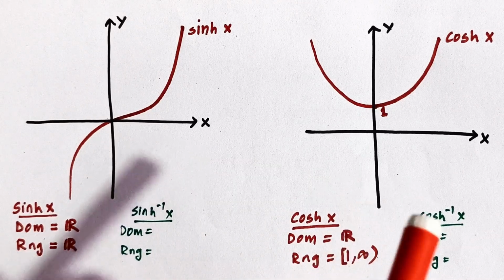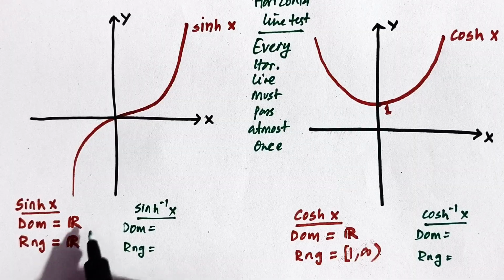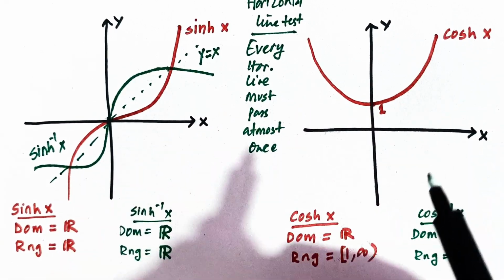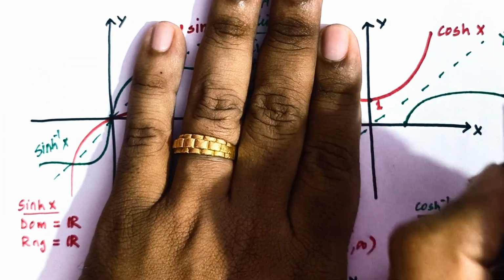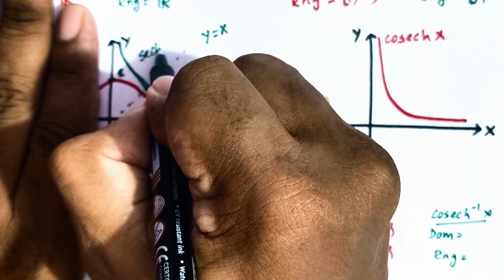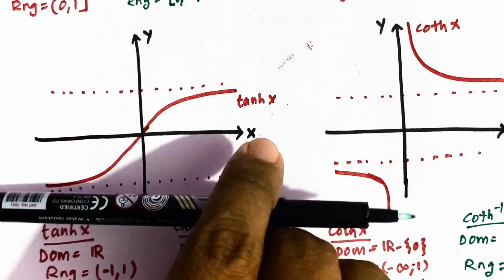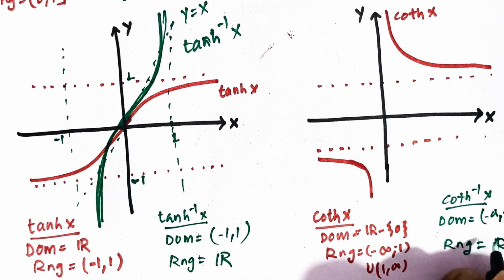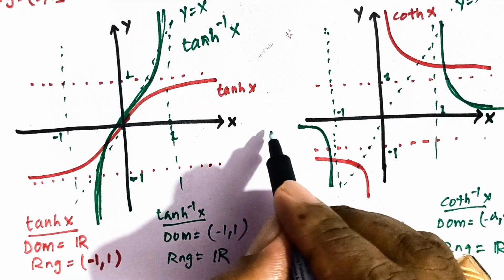Inverse Hyperbolic Functions - Graphs, Domain and Range